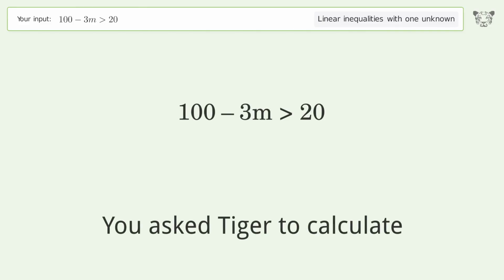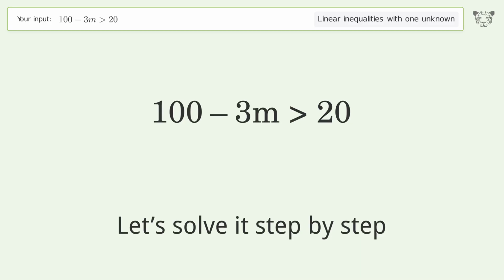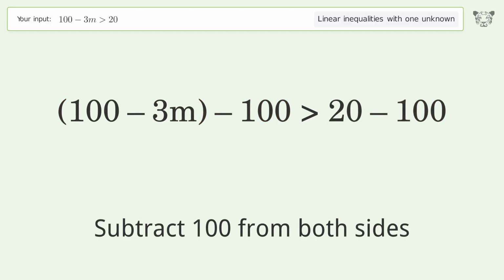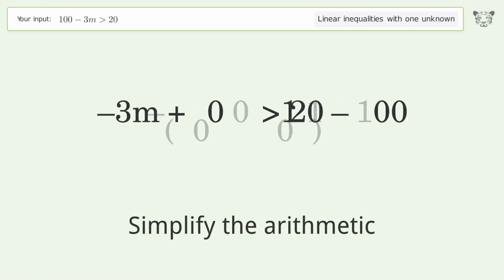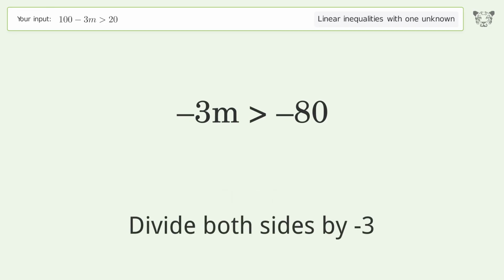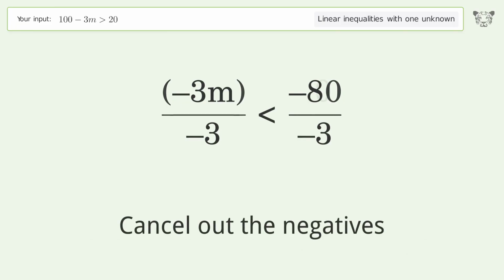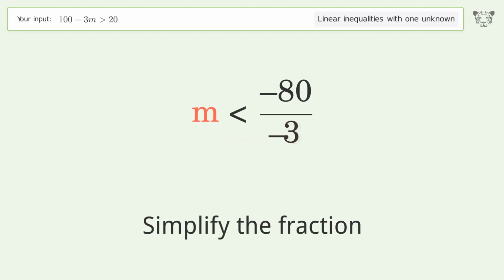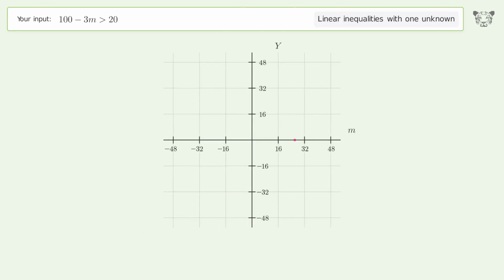100-3m greater than 20 - Solve linear inequalities with one unknown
Solve 100-3m greater than 20: Tiger Algebra shows you how to solve linear inequality 100-3m greater than 20, with clear, step-by-step explanations.